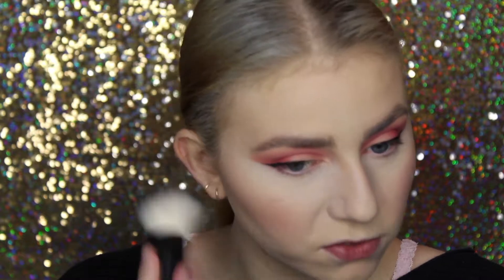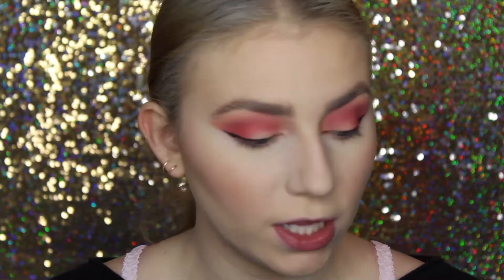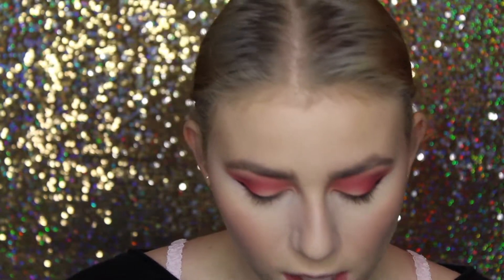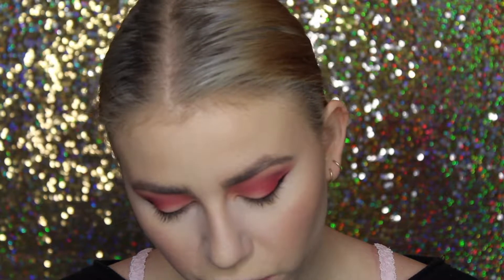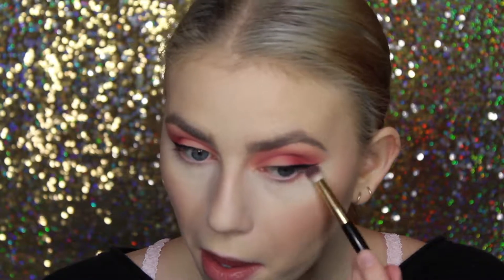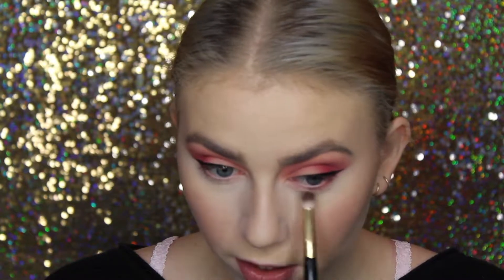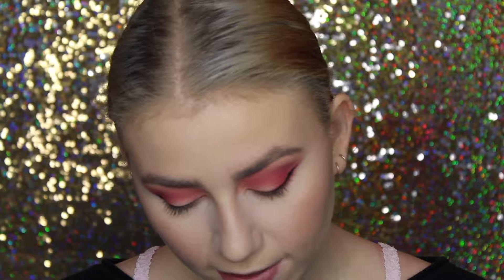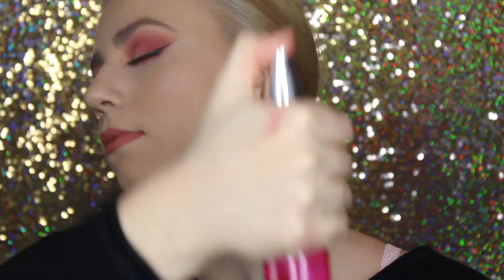LAST MINUTE VALENTINE'S DAY MAKEUP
Happy Wednesday everyone! I hope your week has started off well.  Today we are getting ourselves all dolled up for Valentine’s Day! Whatever you are doing I hope you have a wonderful, love filled day!
xoxo, Kat

SETTING POWDER:
L’Oréal // Hydra Perfecte Perfecting Loose Powder

BLUSH:
Too Faced Sweethearts Perfect Flush Blush (Peach Beach)

BROWS:
ABH // Brow Wiz (Chocolate)

SETTING SPRAY:
GLAMGLDW // Glow Setter

EYE BASE:
Laura Mercier // Eye Basics (Wheat)

EYESHADOW:
Colourpop // Single Eye Shadows: Labyrinth, Soft Core, & Stay Golden
Kylie Cosmetics // Ultra Glow (Tahiti)

MASCARA:
Maybelline // The Colossal Big Shot Volum’ Express (Waterproof)

LASHES:
Eyelure // Luxe Lashes (Baroque)

LIPSTICK:
Dose of Colors // Liquid Lipstick (Bare with Me)